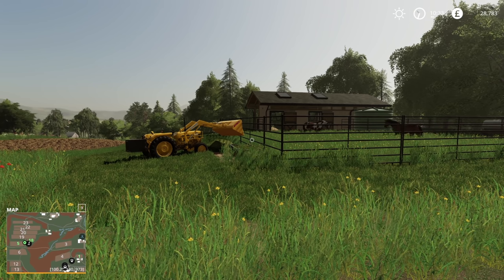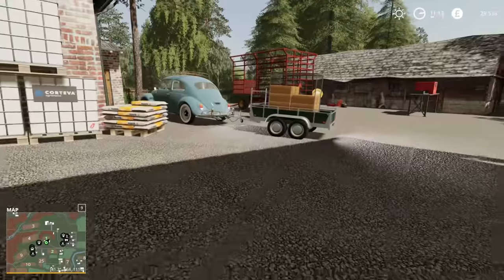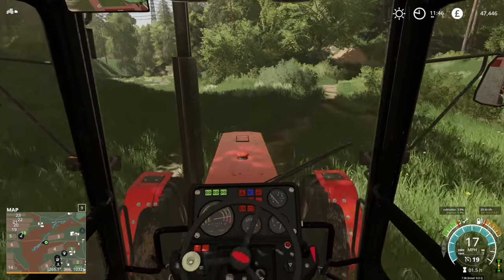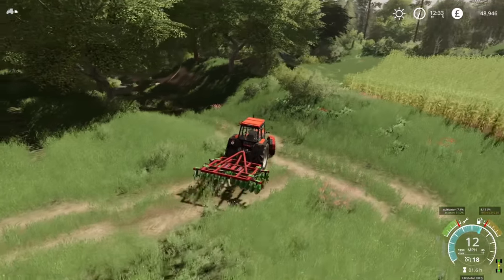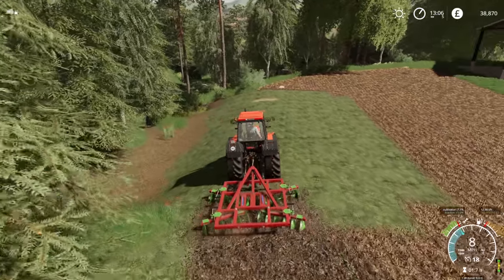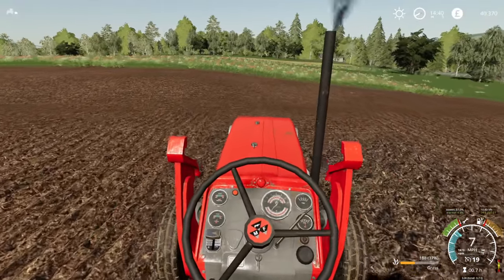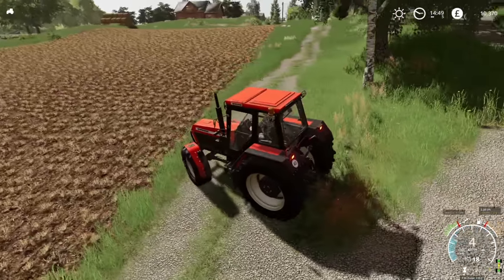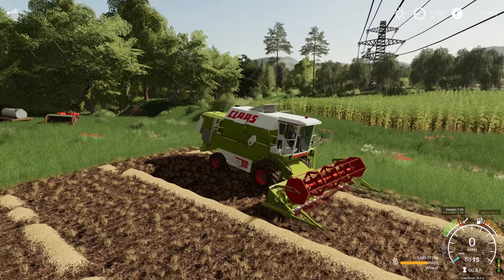NEW YARD EXTENSION! FINALLY | Vintage Survival | Episode 28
Welcome back to Vintage Survival where I start off with no money and an abandoned farm!

This is not survival roleplay it's a new series